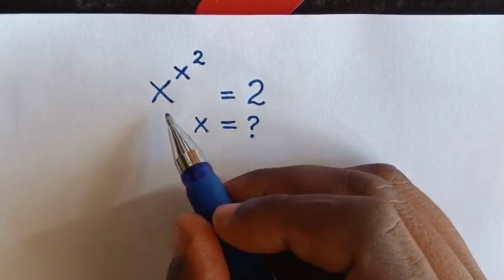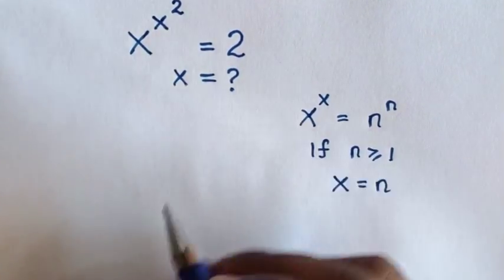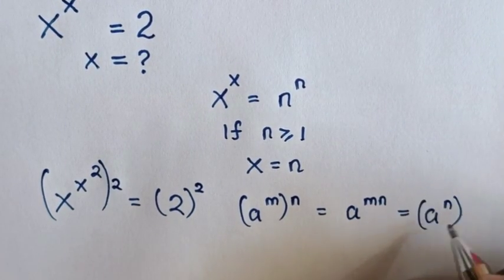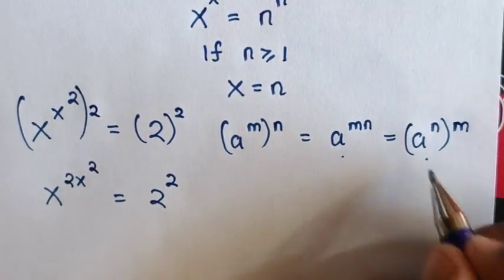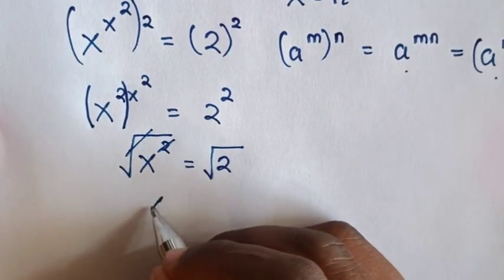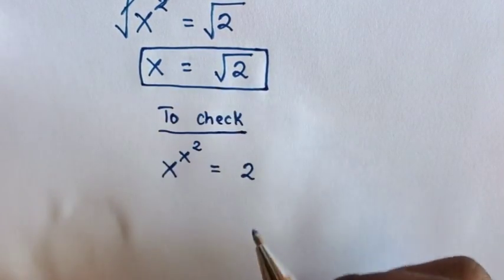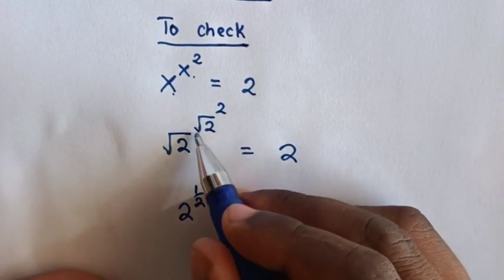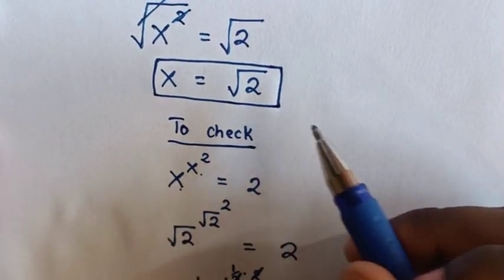A Nice Exponents Problem • X=?